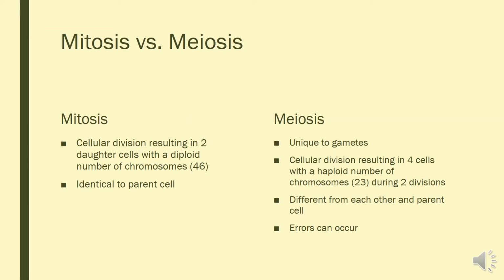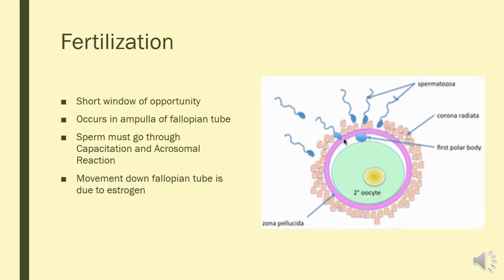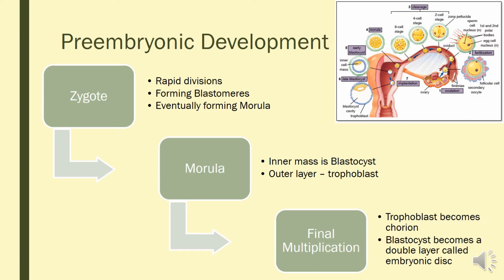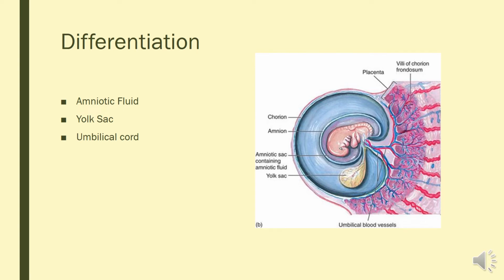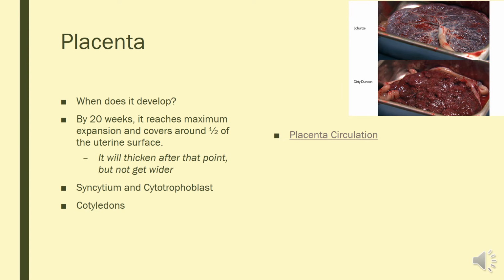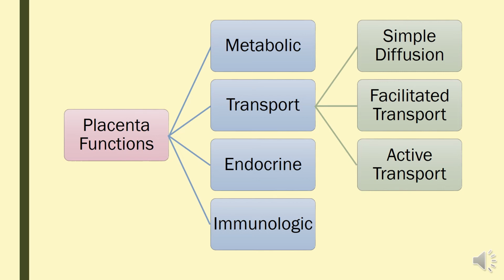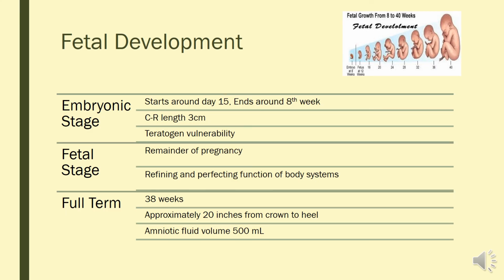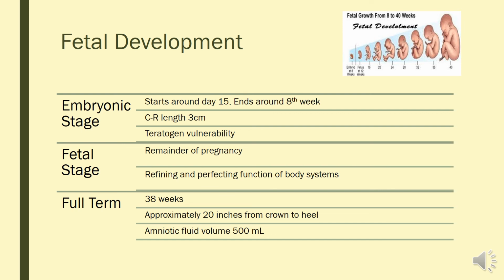Conception and Fetal Development Voice Over